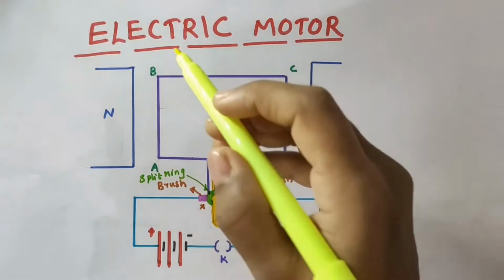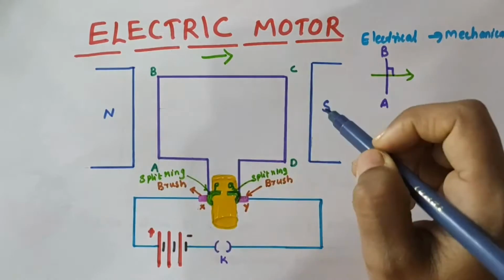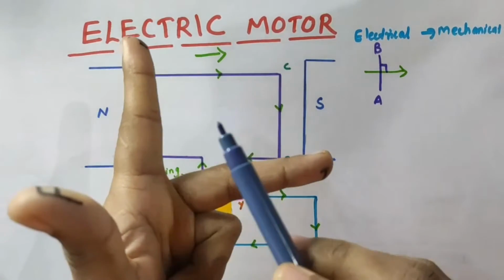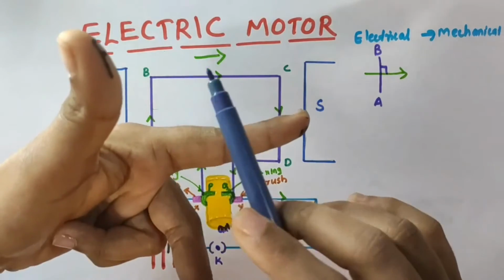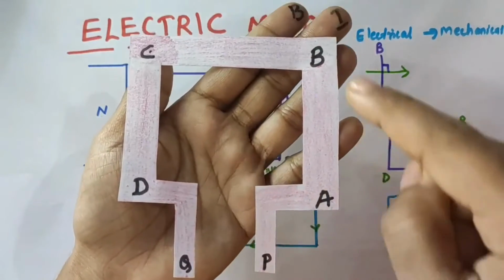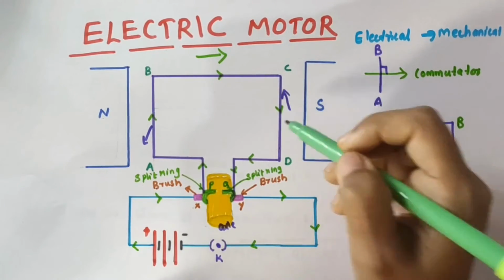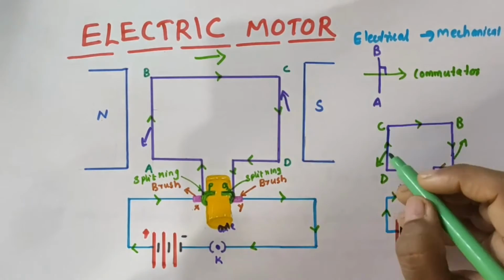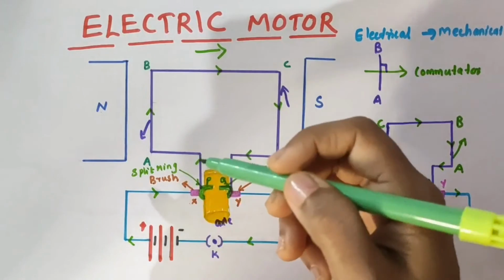13 Electric motor# construction and working#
13 # Science

Class-10

Chapter 4

Mizoram Board of School Education

Electric motor#